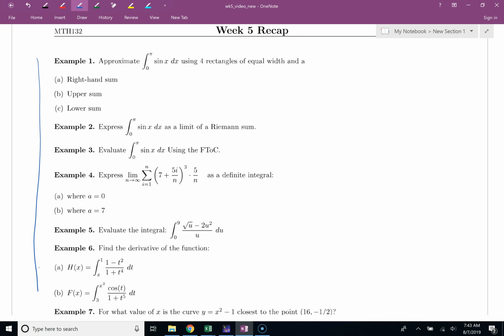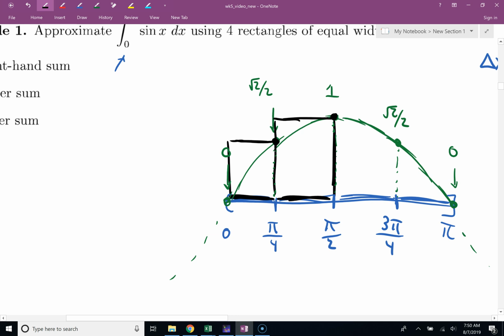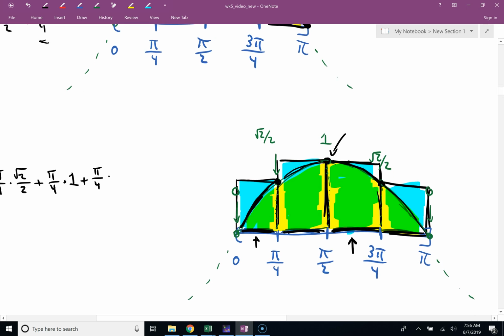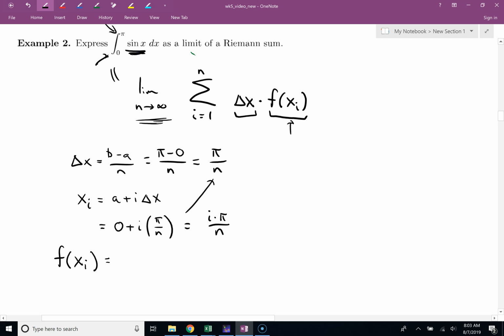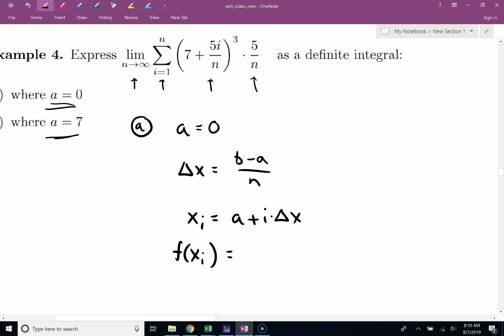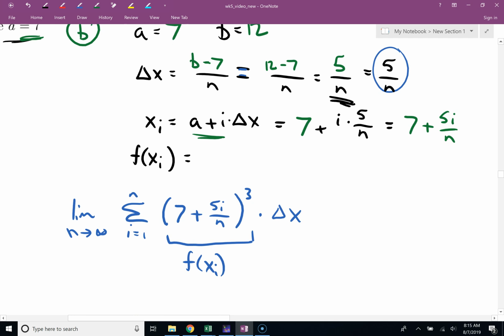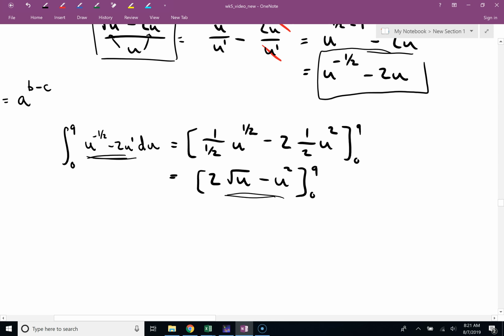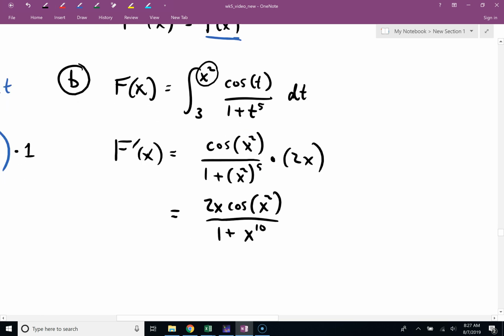MTH 132 Wk5 -- Recap Video1